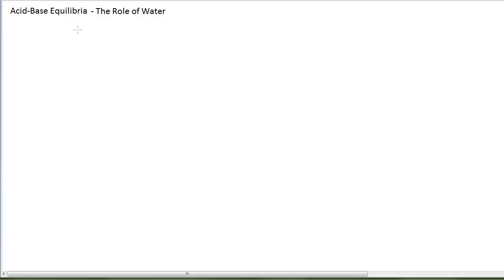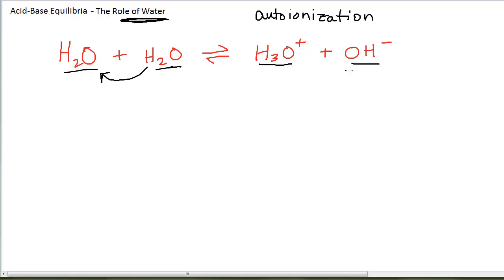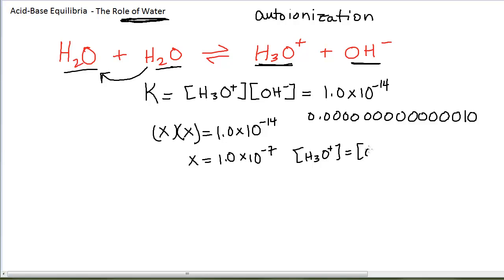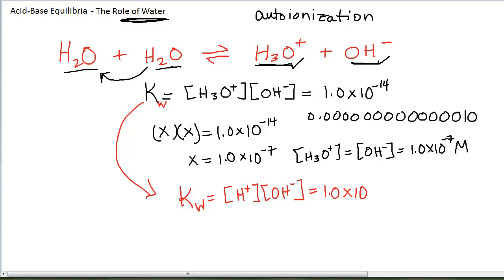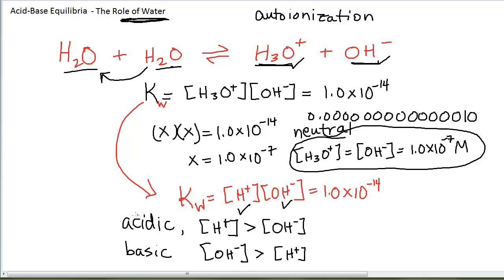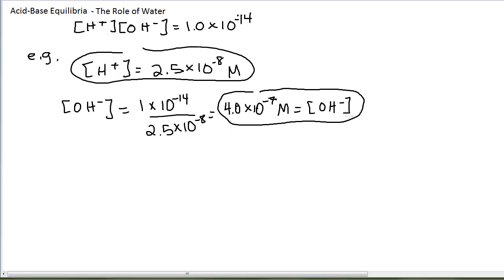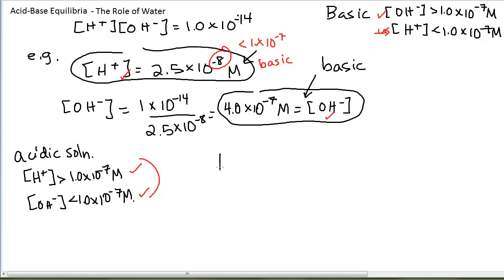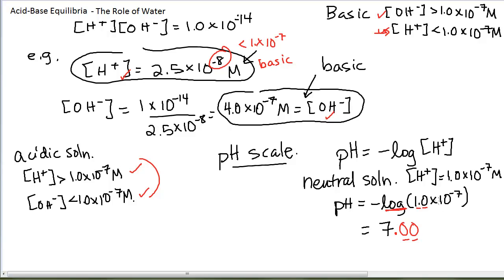Acid-Base Equilibria 7.1 - The Role of Water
Kw and pH